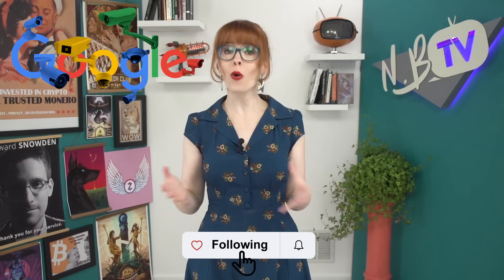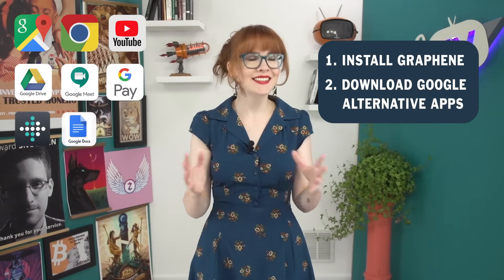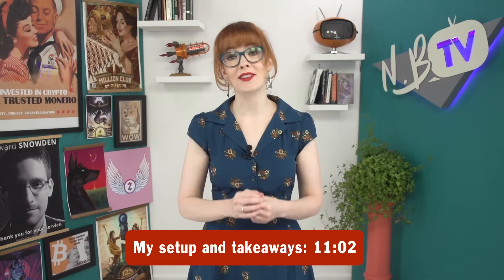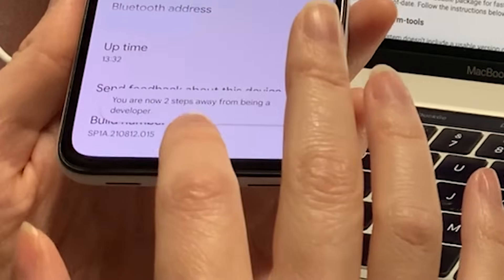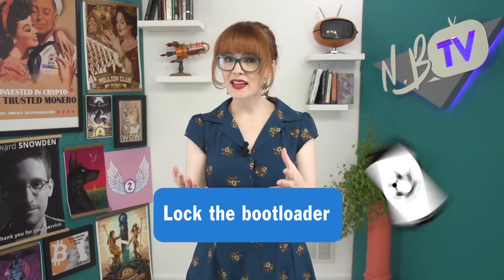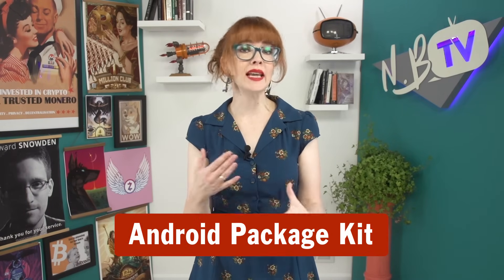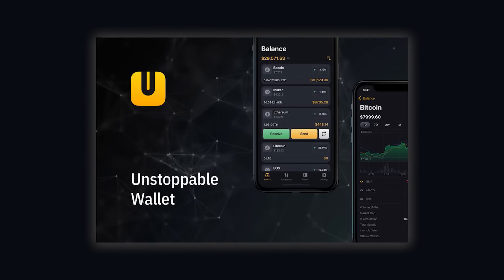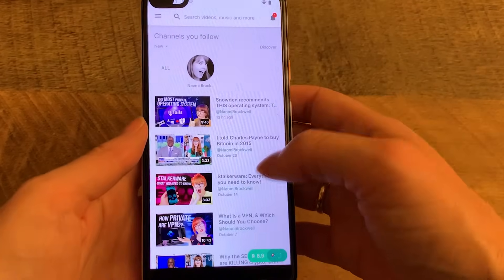How To DE-GOOGLE Your Phone!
(Note: graphene only works on Pixel phones, if you have a non pixel phone you can instal lineage, but it’s a more complicated process)

Google is all over our phones. The amount of data that they’re collecting about us is astronomical, regardless of whether we’re using an iPhone or an Android.

But why does it matter if Google knows so much about us?

First, that data is being siphoned up by governments: Not just the US government, but governments all over the world. While we’re probably not doing anything wrong, what is considered “normal” or “acceptable” today may not be tomorrow. Regimes come and go, culture changes, but that data is forever.

Second, carving out some privacy in our digital lives is important. Surveillance has dramatic effects on a society: We self-censor and conform when we know we’re being watched.

Luckily there are lots of ways that we can protect our data so that it’s not all collected and stored in a permanent record attached to our identity.

I went to a “de-google your phone” install party the other weekend, where we learnt how to install a new operating system on our phones that will better protect our privacy.
We installed “GrapheneOS”, a privacy and security-enhancing phone operating system recommended by Snowden. We also downloaded some awesome google-alternative apps.
In this video I’ll teach you how to do this too. (NOTE: GRAPHENE ONLY WORKS WITH PIXEL PHONES)

00:00 Intro
02:29 What is GrapheneOS?
03:51 Install Tutorial
07:44 Alternative to Google apps
11:02 My takeaways
11:25 Purchasing a pre-installed Graphene phone

Difficulty level for this tutorial:
1.5/3

It is actually not that difficult to live a Google-free lifestyle, enjoying almost all the things you would normally do on your phone, without compromising your privacy.

Huge thank you to members of Boston Zcash for their help organizing this de-googling installation party, Kieran from Railgun for his help with research, and the many other privacy experts I consulted!

I’m considering offering phones on my website with graphene and all the core apps that I use preinstalled. if interested in learning more!

Our eBook "Beginner's Introduction To Privacy:

USB-C to ethernet adapter: